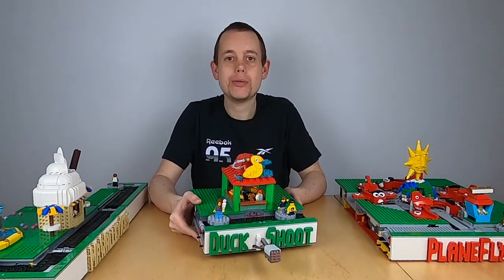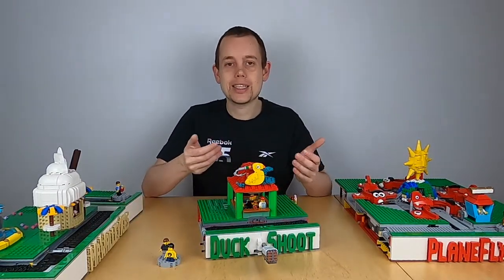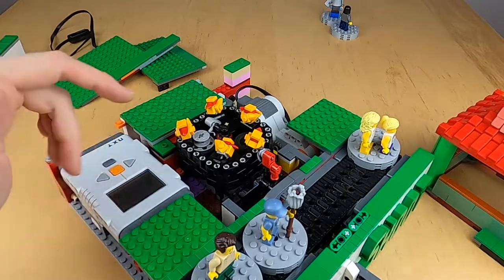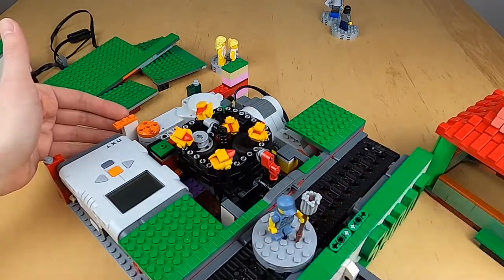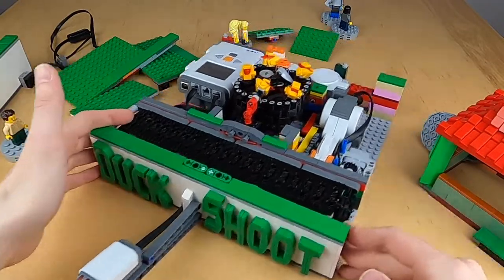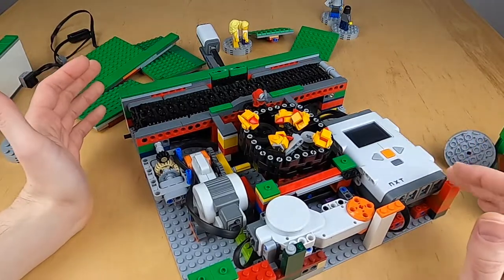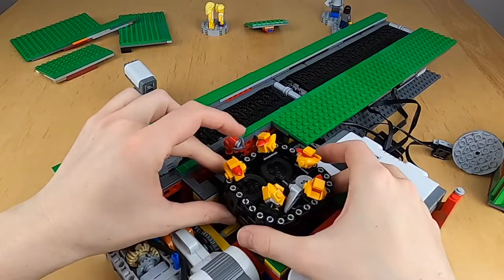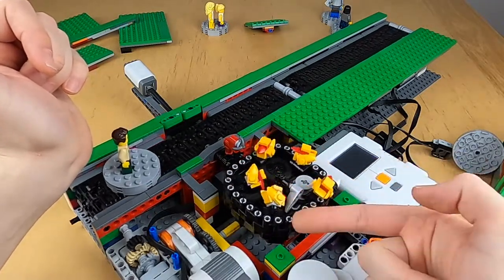Theme Park Duck Shoot in LEGO [MMM]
This is a LEGO Moving Minifig Machine Module of the shop "Duck Shoot" from the video game "Theme Park" by Bullfrog Productions.
The module is powered by an NXT and uses a sound sensor to detect loud sounds, such as claps. Visitors at events can thus interact with the module.

In this video I show how the mechanism works.